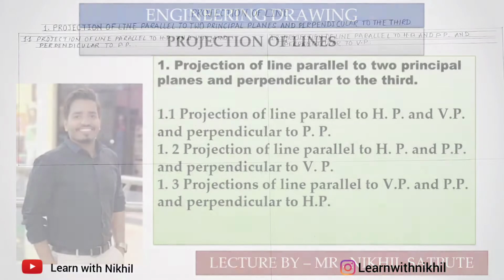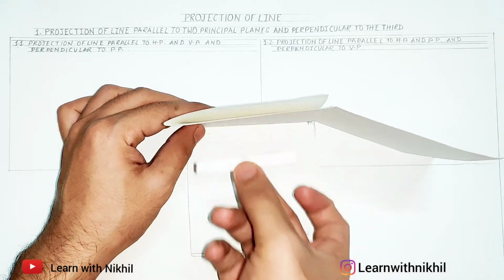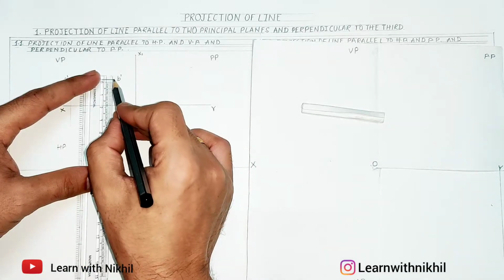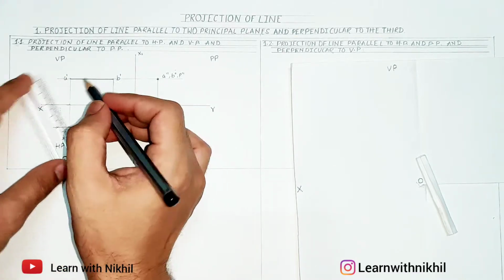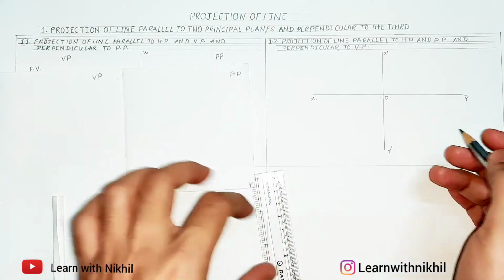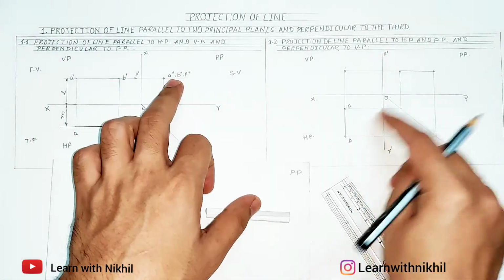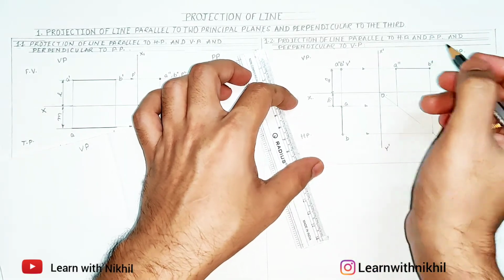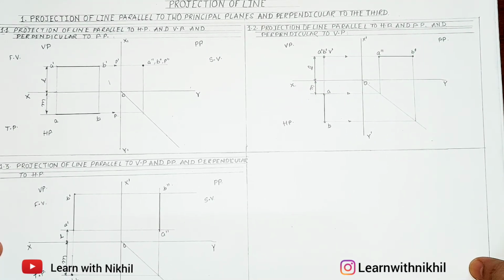Engineering Drawing | Projection of lines - Part 1 | Learn with Nikhil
This is the part 1 explanation for Projection of lines, in these videos you will able to understand the basic concepts of Projection of lines which will help you to solve any problem on it